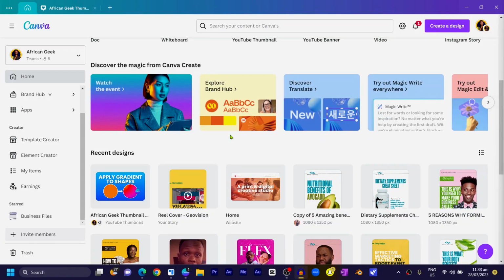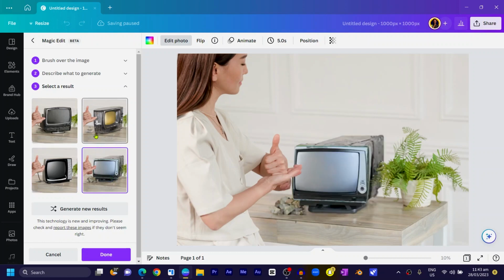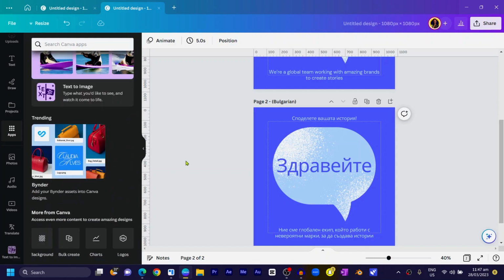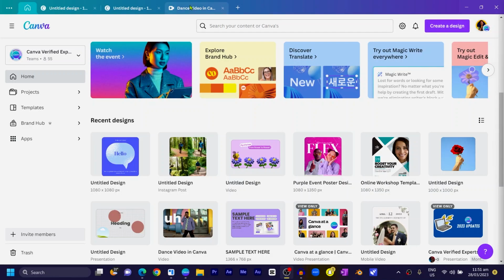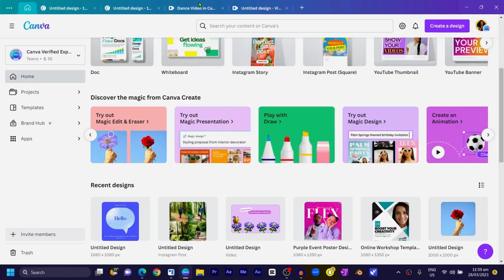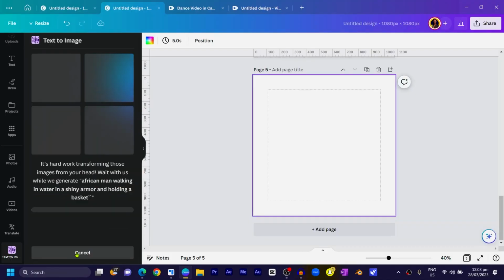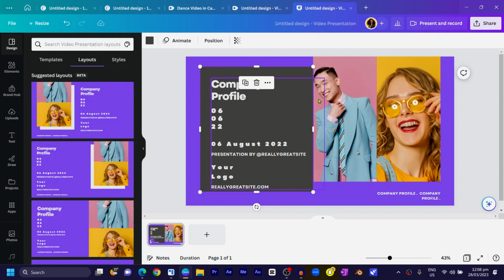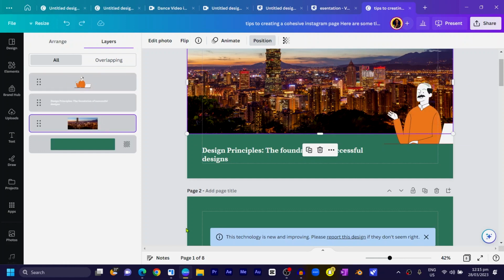THE NEW ERA! Discover the trendy updates in Canva. [Review]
Are you a Canva enthusiast?

Have you been wondering what the latest features of this amazing design tool are?

Look no further! In this review video, we delve into the latest features Canva has introduced and show you how to make the most of them.

rom the Magic Presentation feature to the Gradient tool, we've got you covered.

Join us as we take a deep dive into these features and show you how they can transform your designs.

Don't miss out on this exciting opportunity to unleash the power of Canva and take your designs to the next level.